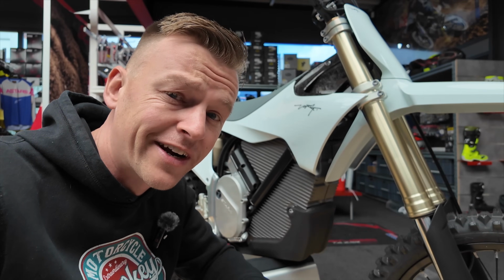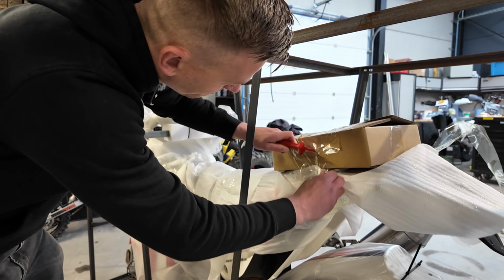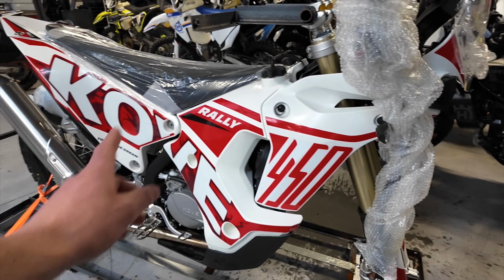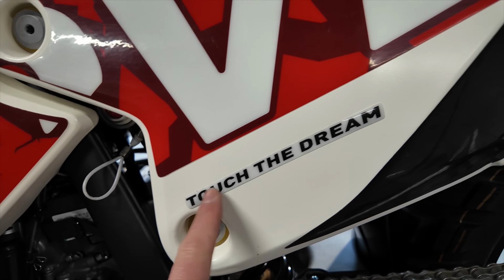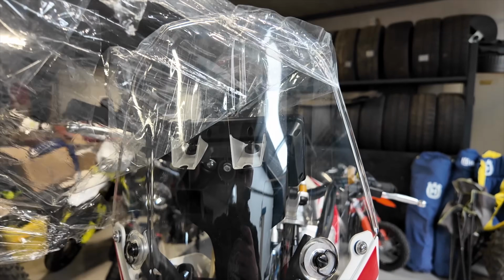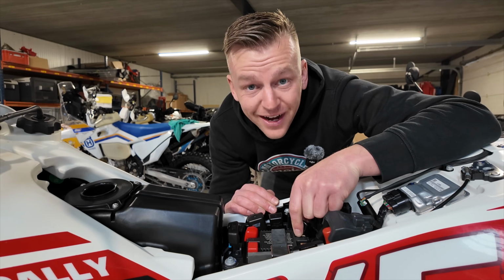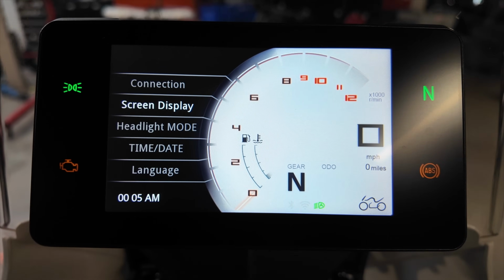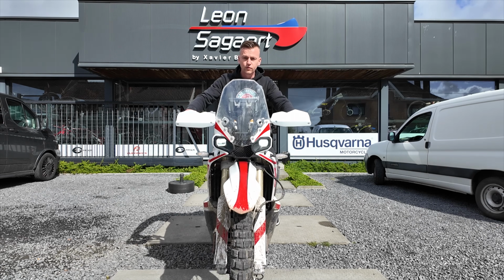2024 KOVE 450 RALLY Unboxing & Assembly : First Look UP CLOSE!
In today's video I am unboxing the brand new KOVE 450 Rally! Watch me assemble this new adventure rally motorcycle while we talk about the specifications. Not only do we take a look how it's shipped but we also have a good close look to the building quality. Is it as good as some say?
Might also add a little bit of ASMR and satisfying peels into the video.

Join my FREE Social Media and YouTube tips & Tricks E-mail Subscription

The KOVE 450 RALLY is the ultimate lightweight ADV bike that you have been dreaming of! KOVE has finally struck the perfect balance; lightweight agility and off-road suspension meet distance-friendly ergonomics and rally-raid styling. The 450 RALLY is not simply rally-inspired; it’s rally-BRED! Designed from day one as a rally motorcycle capable of competing toe-to-toe with the highest dollar factory race bikes, the KOVE 450 RALLY is more than up to the task of carrying you on your next adventure!
The heart of the KOVE 450 RALLY is a 449cc DOHC single that is cooled by large dual radiators with an electric cooling fan each. In addition, an external oil cooler keeps the lifeblood of the engine in cool while providing additional oil capacity for extended service intervals. Fueling duties are handled via fuel injection, controlled by a Bosch ECU.